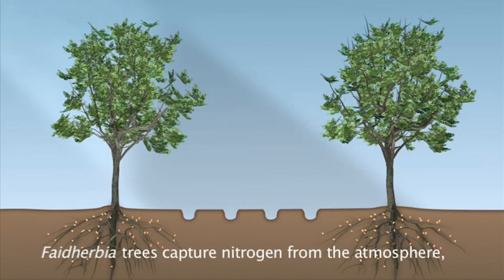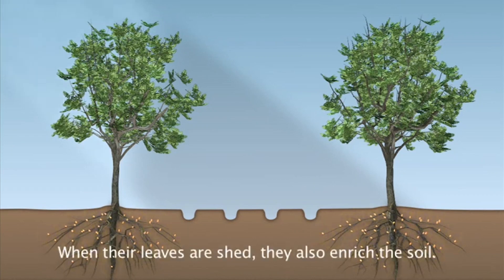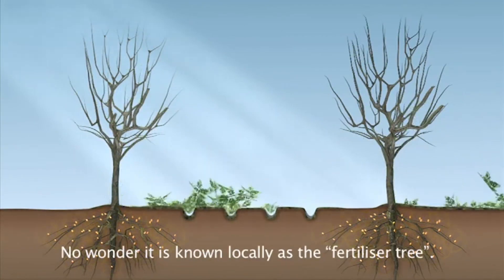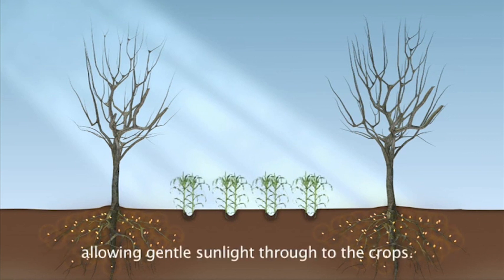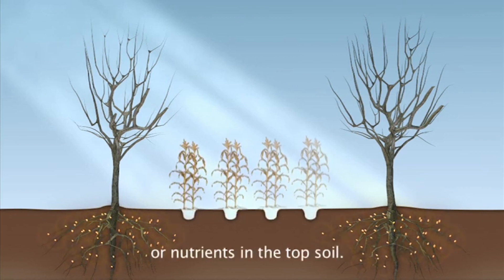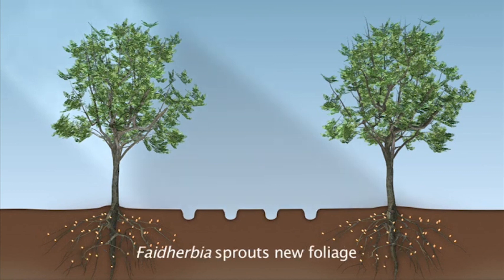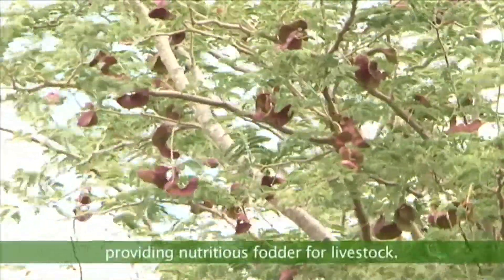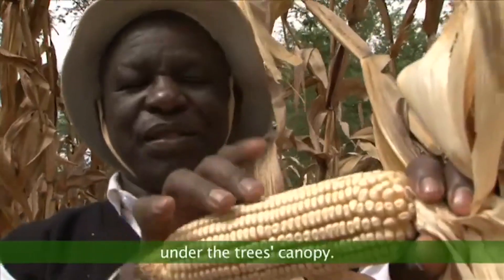Did you know that some Trees can Increase Maize yield by up to 30%?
The integration of Leguminous Trees has immense benefits to agroecology as demonstrated by one such tree in this video.